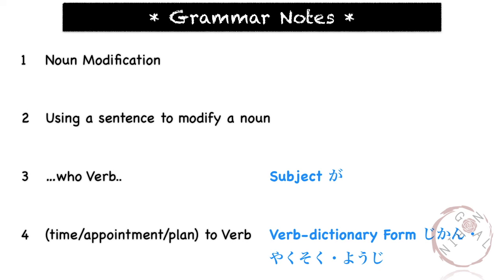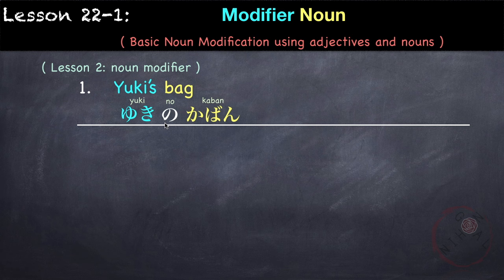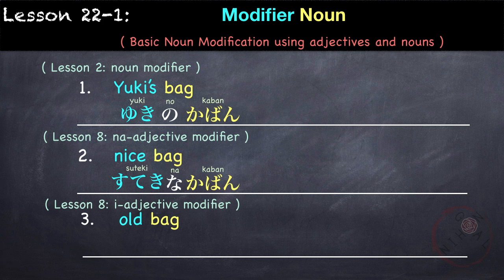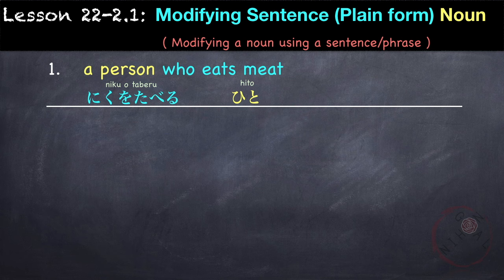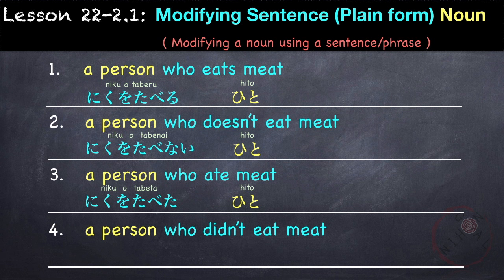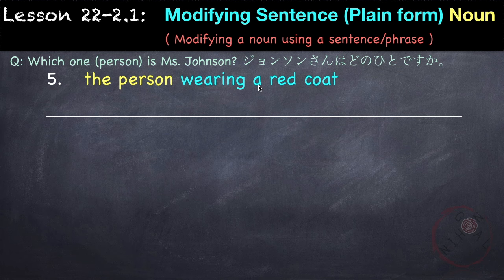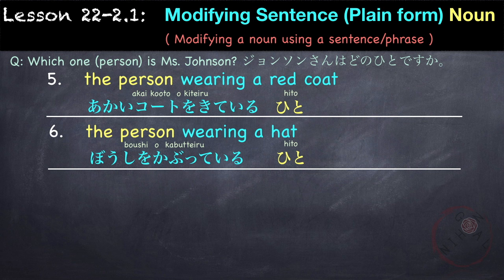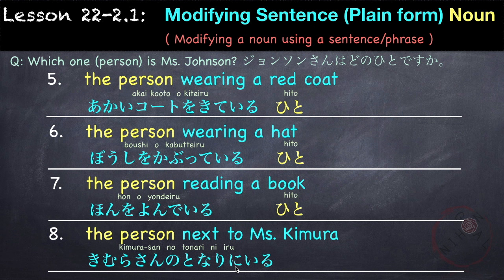Learn Japanese | Minna No Nihongo Lesson 22 Grammar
☆☆☆ GRAMMAR NOTES ☆☆☆

1. Noun modification
2. Noun Modification using a sentence
3. …who VERB..  [Subject ga]
4. (time/appointment/errands) to Verb [Verb-dictionary form jikan/yakusoku/youji]

I'm not a native Japanese speaker nor am I a Japanese language teacher. I'm currently living in Japan and I use Japanese at work and daily life. I’m sharing what I’ve learned from my language school and through self-study. I’ve passed the JLPT N3 exam and am planning to take the JLPT N2 test in the future. So if you find any mistakes, feel free to let know so that we can all learn together. Thank you!

***AMAZON LINKS***
I cannot find the links for first edition, but I found the links for the latest edition of the textbooks which are pretty much the same as the first edition:

LESSON 1-25
Minna no Nihongo Shokyu 1 Honsatsu (Everyone's Japanese Beginner 1 Textbook 1) 2nd Edition

LESSON 26-50
Minna no Nihongo Shokyu 2 Honsatsu (Everyone's Japanese Elementary 1 Textbook 2) 2nd Edition